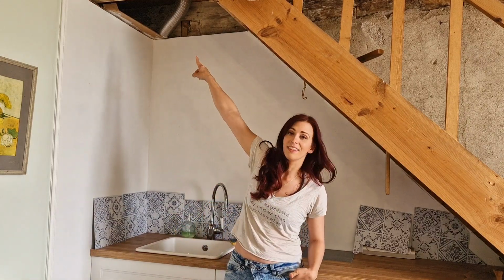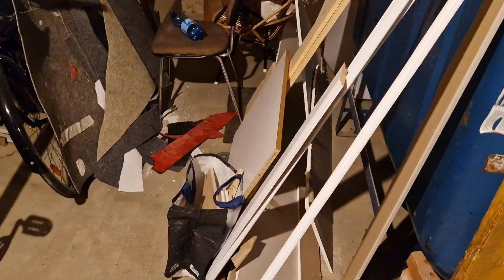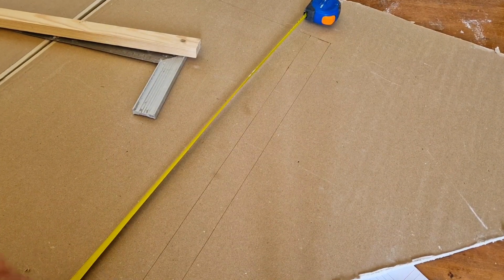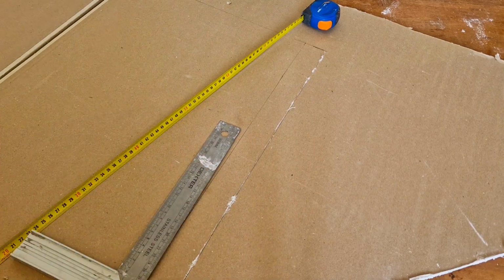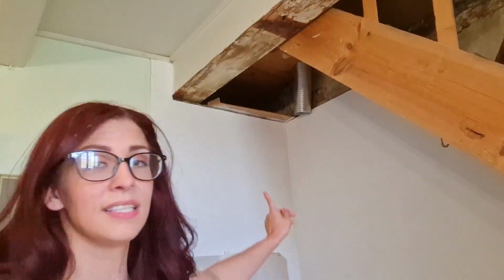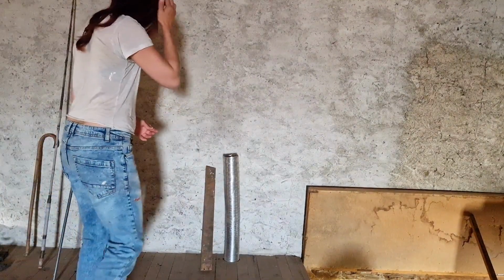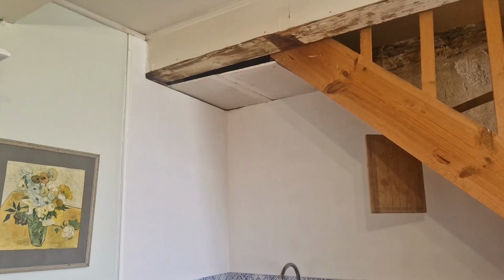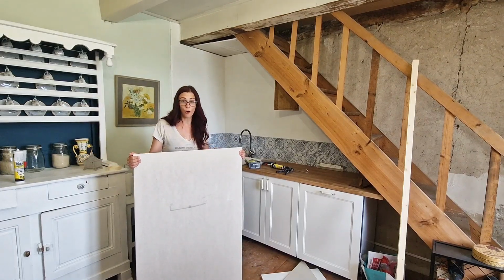the KITCHEN RENOVATION has a DISASTER and a TRIUMPH!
HI! I'm Cara, I'm a professional circus acrobat.
I always dreamt of having a beautiful home where I could practice my art and I found it at Everdeen house a historic 200 year old farmhouse in the center of France come join me as I renovate this gorgeous property, preparing it as a future Circus training venue and restoring its unique character.
My friends and family will join me along the way as I find new skills, uncover hidden treasures and make the Escape to Everdeen.

Chateau,
French farmhouse,
French farmhouse diaries,
Farmhouse diaries,
FRENCH FARM,
ESCAPE TO THE CHATEAU,
HISTORIC CHATEAU,
Home renovation before and after,
Chateau renovation in France,
Chateau lifestyle,
Chateau journey,
French lifestyle vlog,
Farmhouse vlog,
Castle lifestyle,
Manor House renovation,
Chateau tour France,
Home tour France,
Home tour France 2023,
French real estate,
Moving to France vlog,
Country home france,
Chateau life,
Living in a French Chateau,
DIY,
Aerial retreat,
Countrylife,
Historic Architecture,
Victorian lifestyle,
Regency home,
bedroom makeover
bedroom renovation
secret garden
makeover
woodworking for beginners
wainscotting
creating historic moulding
cleaning up
plumbing
diy plumbing
sink plumbing
bathroom renovation
diy new bathroom
building bathroom cabinets
antiques
antiqueing
brocante
thrift shop
antique shopping
antique furniture
thrifting
biggest flea market
biggest brocante
largest flea market
marche des puces
marche de puce
marche aux puces saint Ouen
Paris brocante
Paris flea market
antiques
antiqueing
Paris travel
visit Paris
visit France
Secret Paris
hidden Paris
france travel
visit france
How to paint doors
How to refinish doors
Antique doors